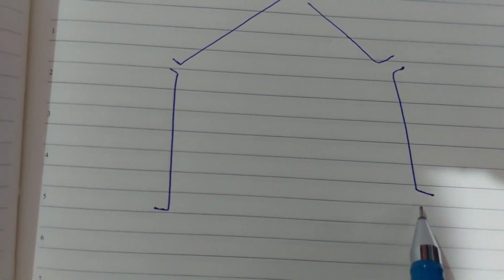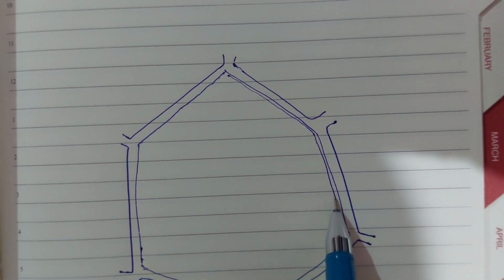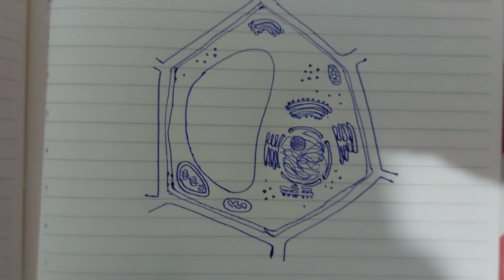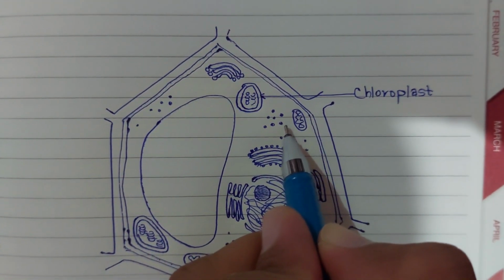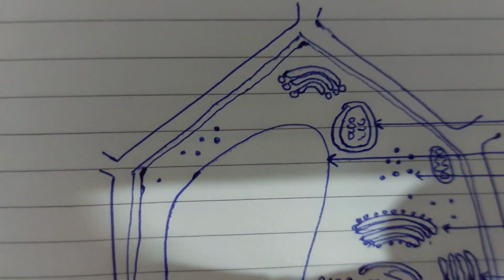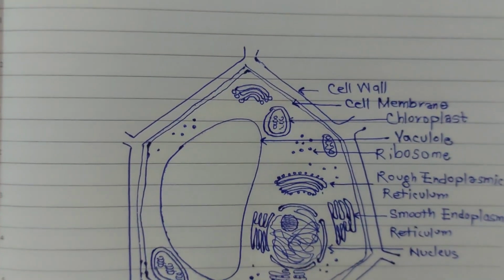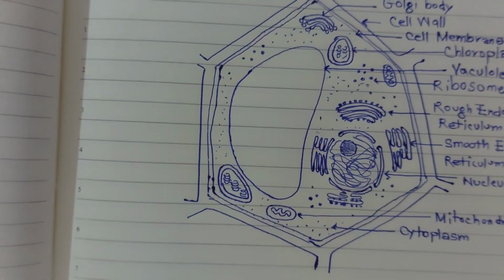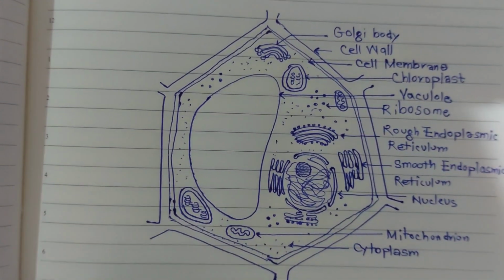DRAWING PLANT CELL EASY SKETCH FOR ALL CLASSES FOR NCERT CBSE CURRICULUM AND EXAMINATION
ANIMAL CELL AND PLANT CELL: DIFFERENCE

Introduction to Biology Laboratory:
This video is intended to help students of CBSE class XI Biology and XII Biology who are studying from home as well as parents who are also working hard with their child. Before watching this video, you can check out my previous videos on the same subject by following links:

VIII SCIENCE:
This video is intended to help students of class VIII Science who are studying from home as well as parents who are also working hard with their child. Before watching this video, you can check out my previous videos on the same subject by following links:
1. VIII Science: Ch 02 MICROORGANISMS : FRIEND AND FOE

3. VIII Science: Chapter 04 MATERIALS: METALS AND NON-METALS

VII SCIENCE:
This video is intended to help students of class VII Science who are studying from home as well as parents who are also working hard with their child. Before watching this video, you can check out my previous videos on the same subject by following links: